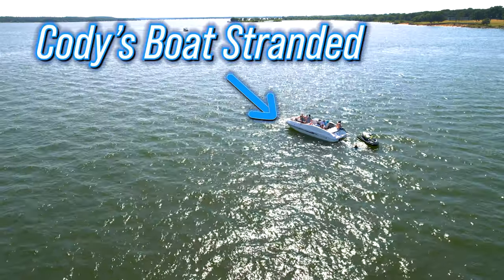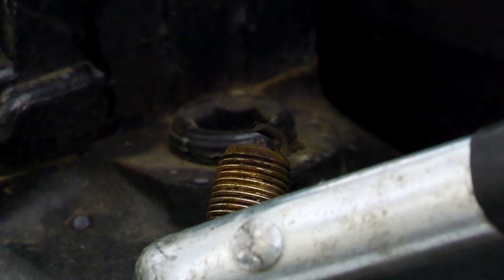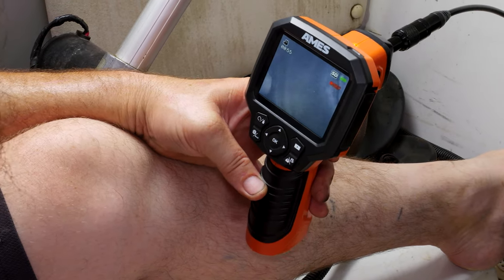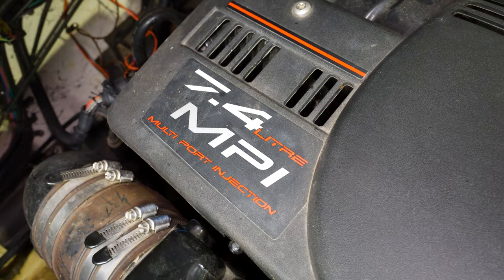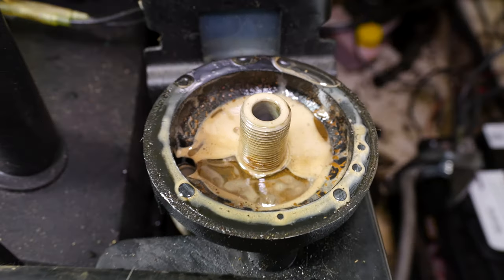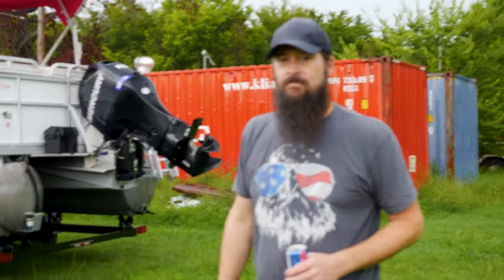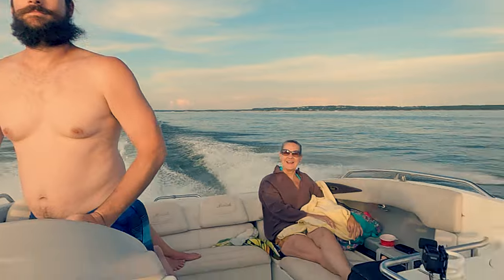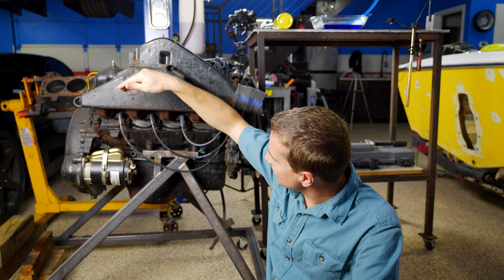We Hydrolocked Our Boat. Here's How We Fixed It!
Rogue Wave Ep.20: We hydrolocked Cody's 2000 Mariah 7.4 (454 ci) MPI Mercruiser engine. The reason why is pretty wild, and in this video we show you how we fixed it.

▶ Timestamps:
00:00 Intro
00:53 A Hint on What Happened
01:40 Checking Spark
03:20 Checking Fuel
05:15 Compression Check
06:28 Raw Water Pump
08:30 Oil Filter Check
09:53 A New Hope
11:45 Testing Boat Out
14:04 Drag Race
15:13 So What Happened?